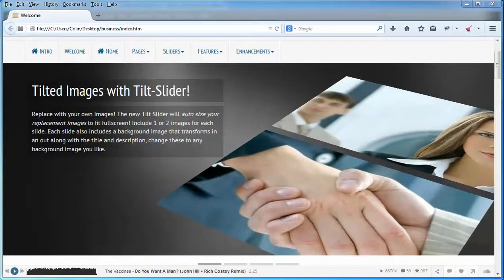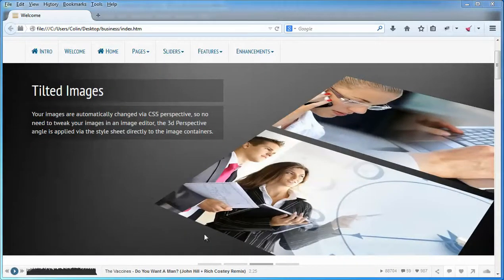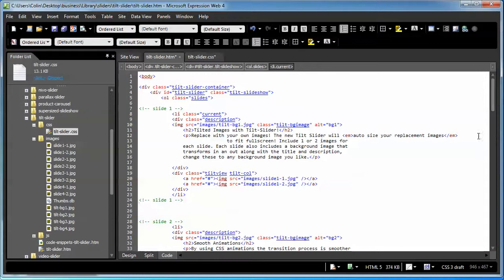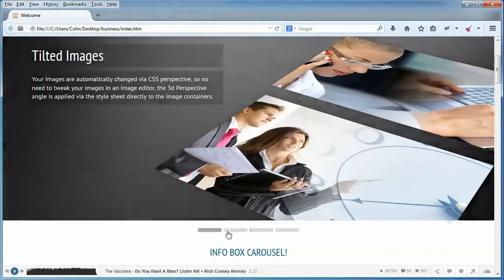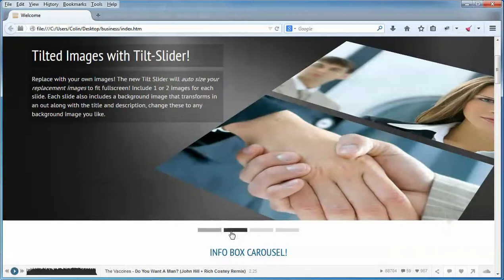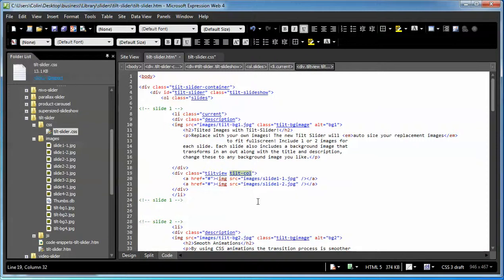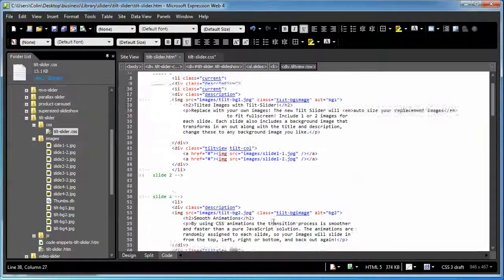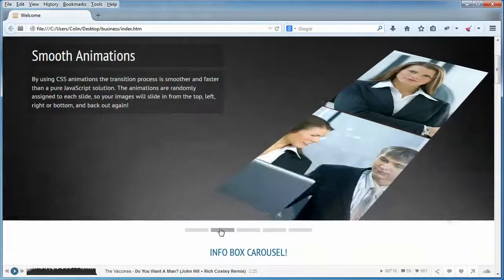ms tilt slider image orientation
Learn how to update the image orientation in your Tilt Slider.